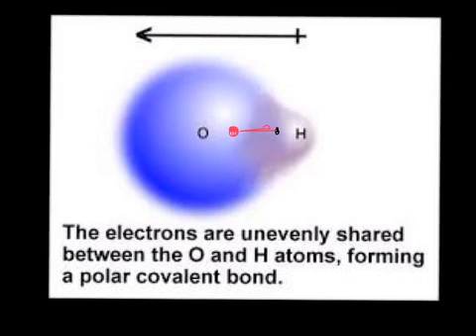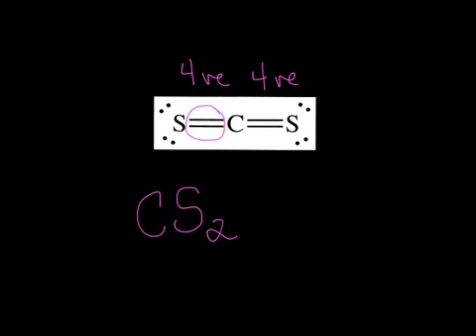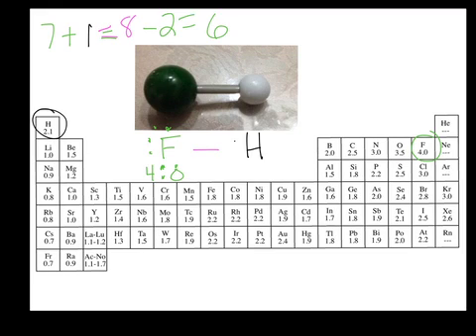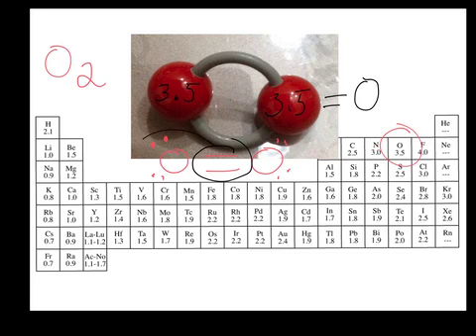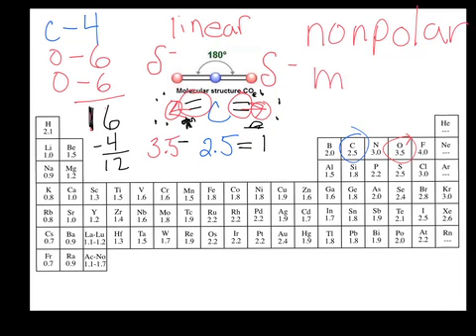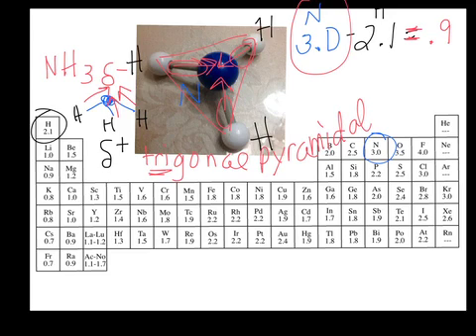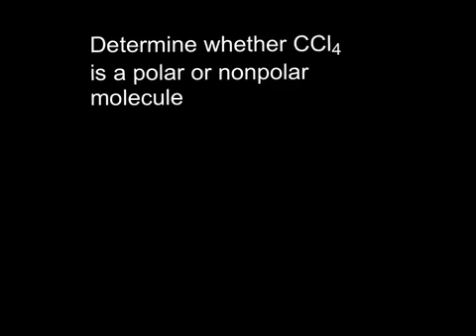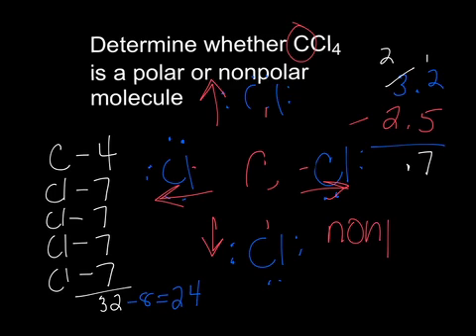Electronegativity & Polarity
In this video, you will learn how to use electronegativity and the shape of a molecule to determine whether the molecule is polar or nonpolar.